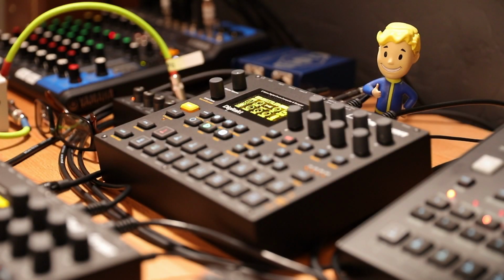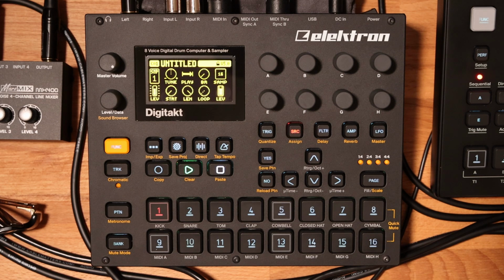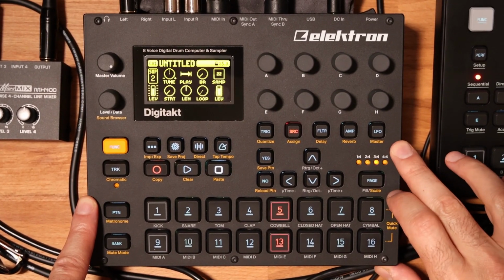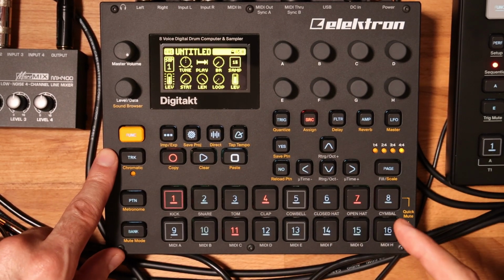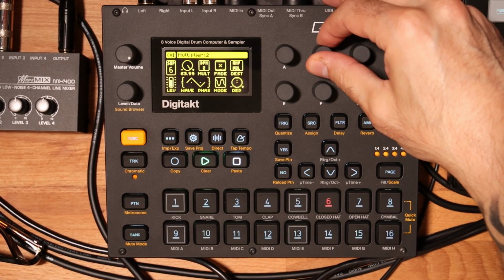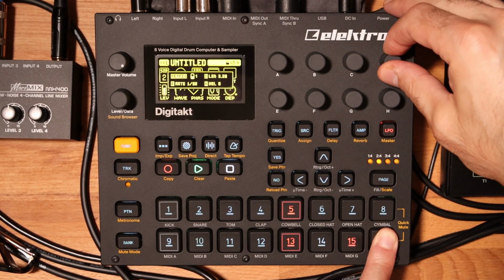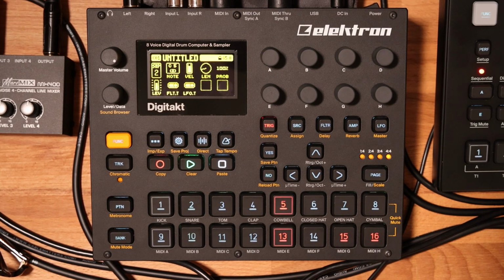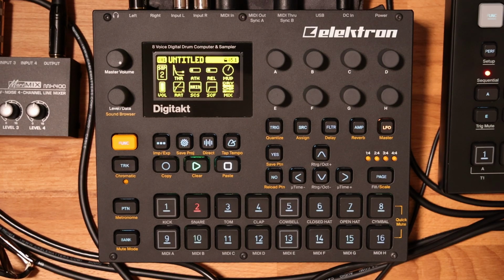Humanizing Drum Beats on the Elektron Digitakt, Syntakt or Octatrack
Not everyone wants rigid "on-the-grid" beats. In an effort to make my music sound more organic and less robotic, I demonstrate one of many ways to create less rigid beats on these complex, perfect machines. Used in this video: Elektron Octatrack MK2, Elektron Digitakt, but these techniques also apply to the Elektron Syntakt and, to a much less extent, the Elektron Analog RTYM (because you guys already have pressure sensitive pads).

00:00 Introduction
01:48 The Sample
03:15 Recording the Kick and Snare
07:47 Recording the Hi Hats
09:46 Humanizing the Hi Hats
11:49 Adding Some Probability Hits
16:31 Copying the Pattern
17:12 The Final Product